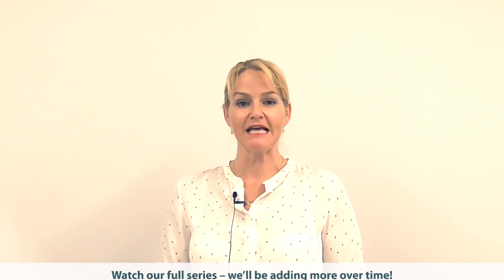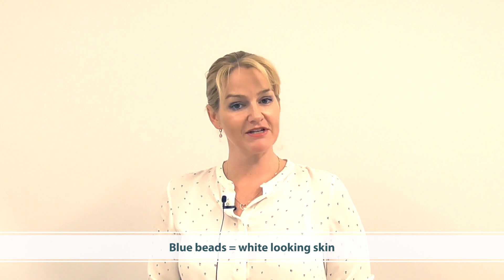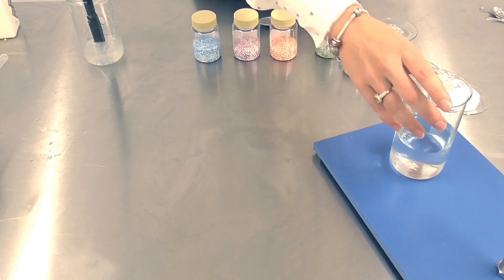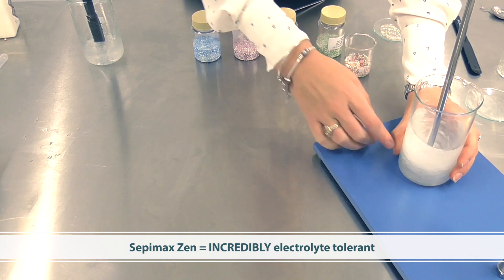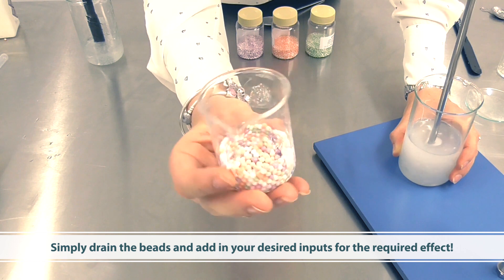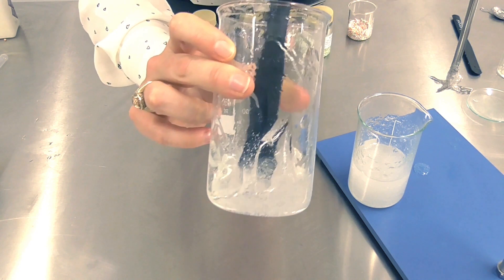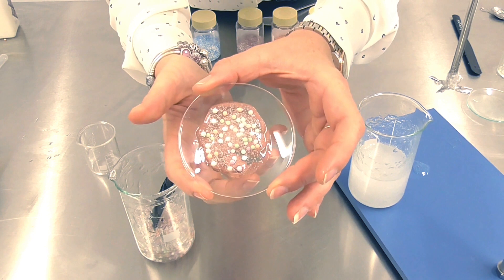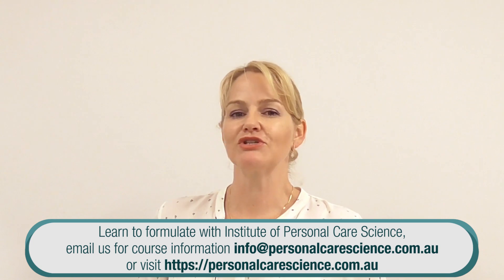Selfie Ready Formula No 1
Want to be selfie-ready in a moment's notice? This easy serum enables plenty of formulation flexibility - add your own actives - PLUS get an instant selfie-ready appearance by toning out imperfections. Easy, fast, and plenty of opportunity for innovation, watch now!

Learn to formulate with the Institute of Personal Care Science - the worlds leading professional Cosmetic Science training Institute - Advanced Certificate and Diploma level training as close to you as your computer, no matter where you are in the world! or email us